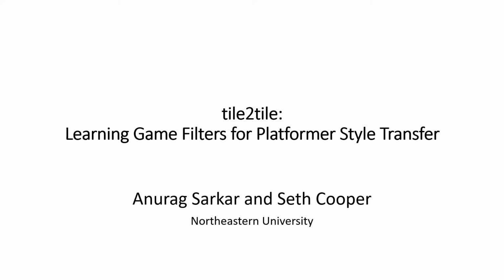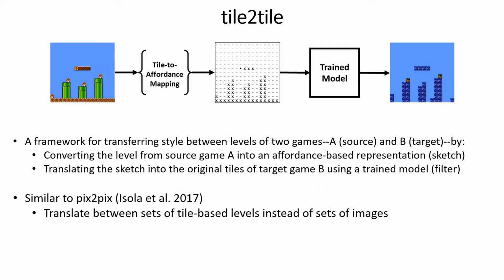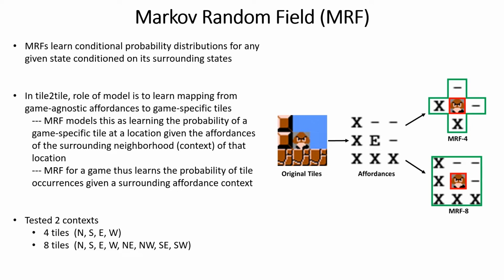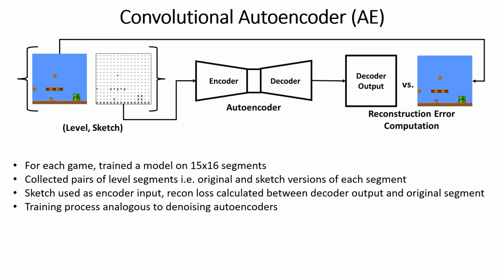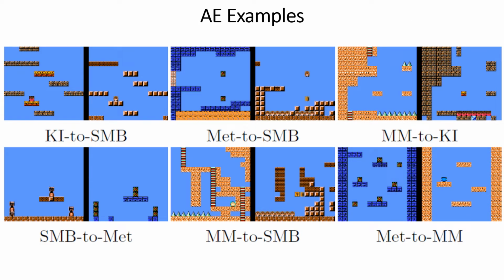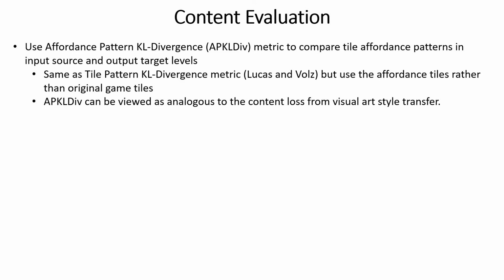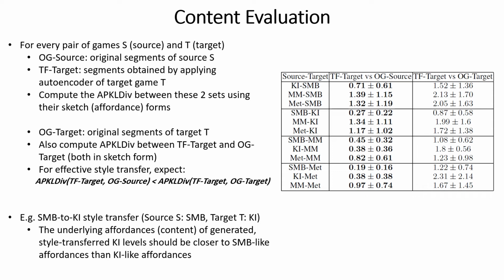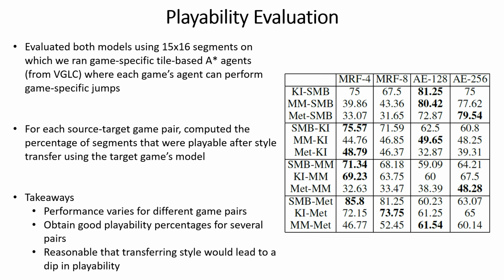tile2tile: Learning Game Filters for Platformer Style Transfer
This full paper presentation was given at the 18th AAAI conference on Artificial Intelligence and Interactive Digital Entertainment (AIIDE) on October 27, 2022.